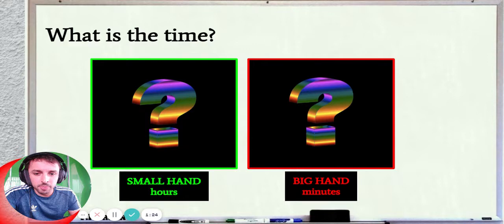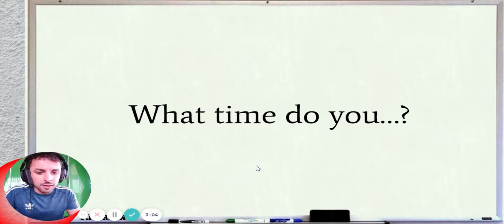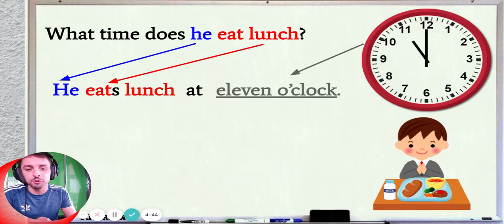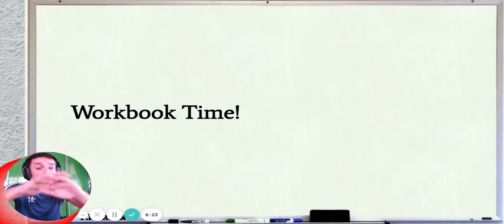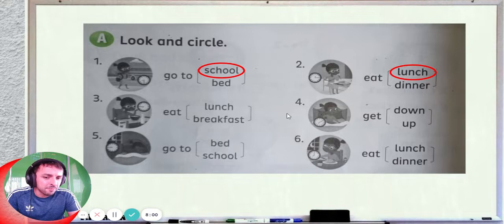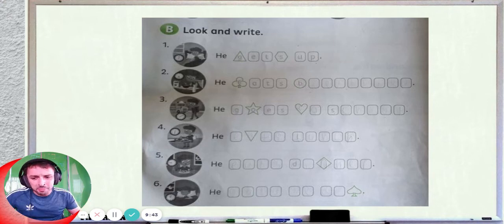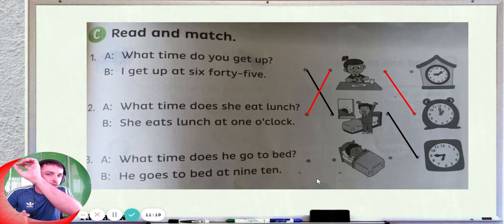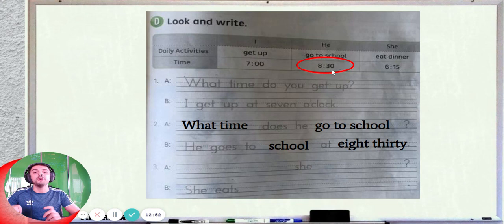G2 ILPE64 vdo 224 Unit5 Workbookpg48 49